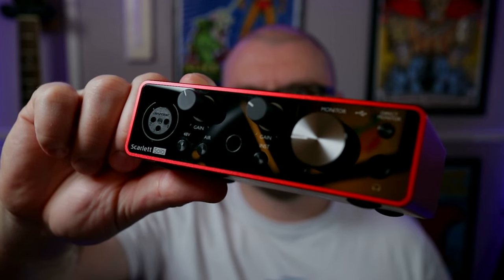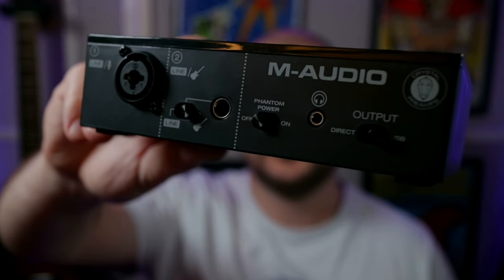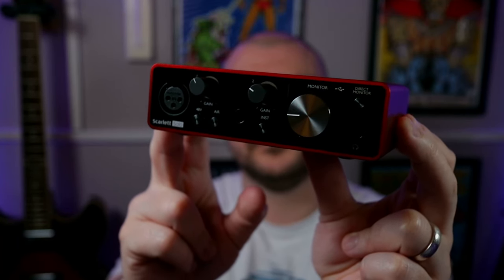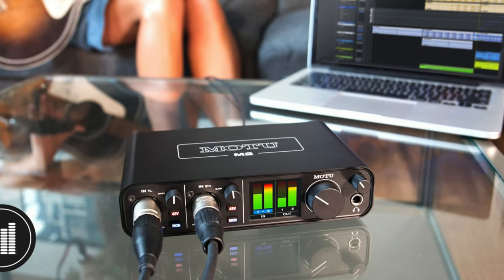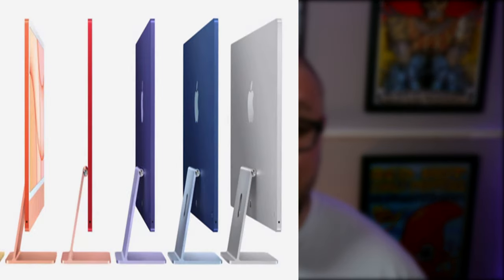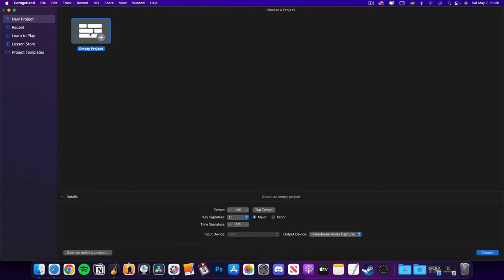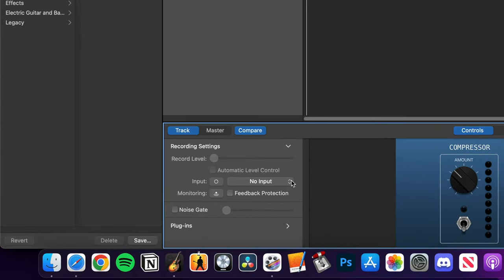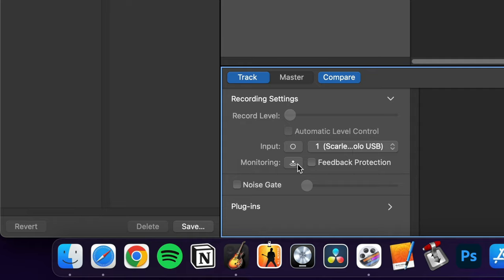How to Set Up YOUR Audio Interface on Mac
If you’ve never used an audio interface to record your voice, or your guitar or whatever onto a Mac, it can be difficult to know where to start.

In this video i’ll share a couple of different interface options, show how to hook them up to your Mac and what you need to do on the software side to get up and running.

USB C Adapter

———CHAPTERS———

00:00 Hello!
00:37 INTERFACES
02:13 GET CONNECTED
03:37 SOFTWARE SETUP

———FREE GUIDES———

———GEAR———

———SOCIALS———